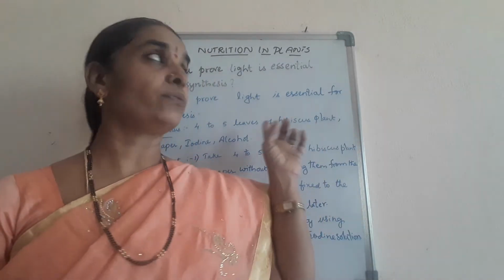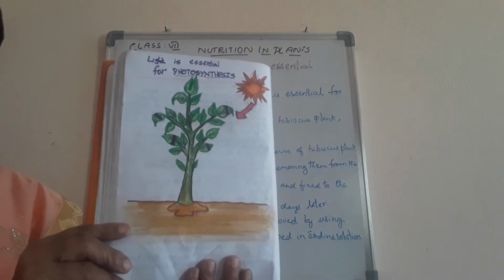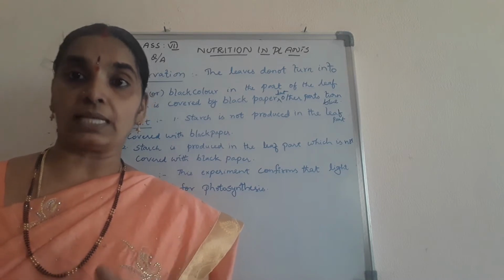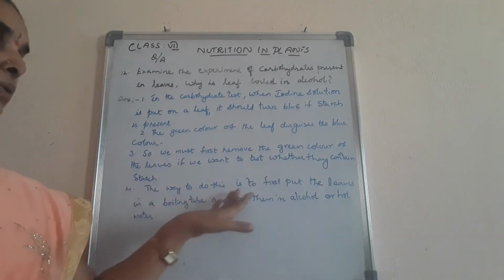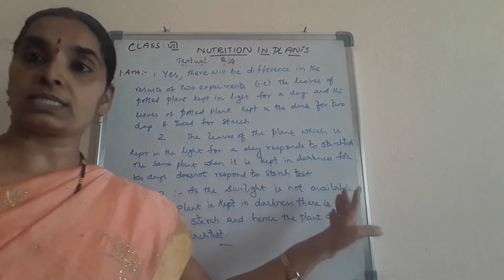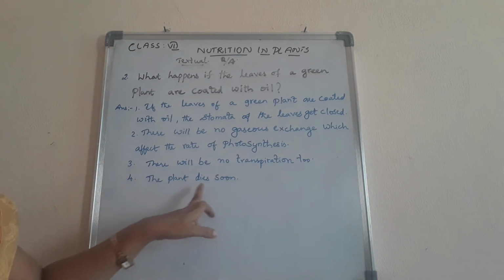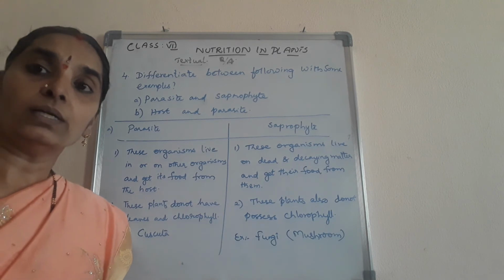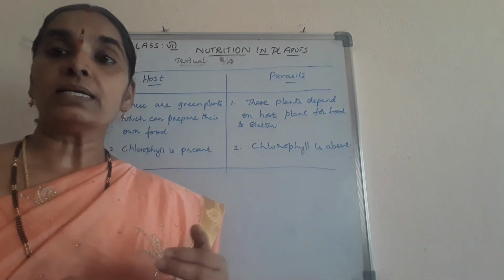Nutrition in plants(6)@7th class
experimentation and textual question and answers